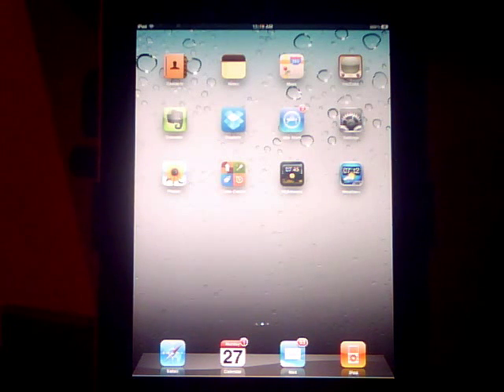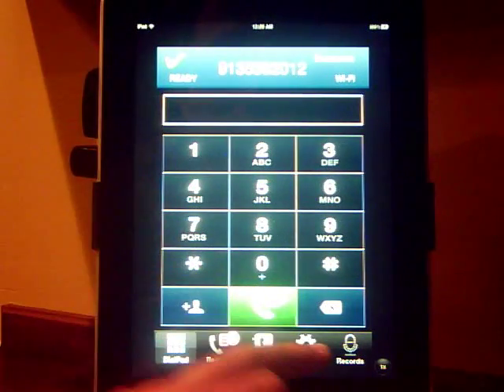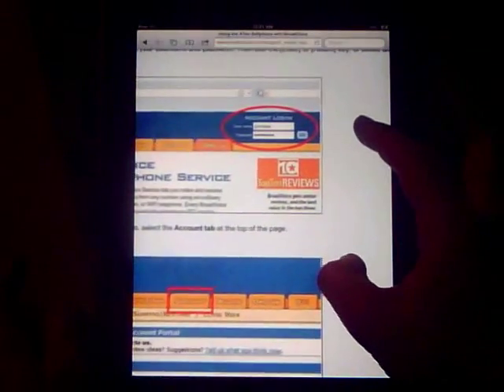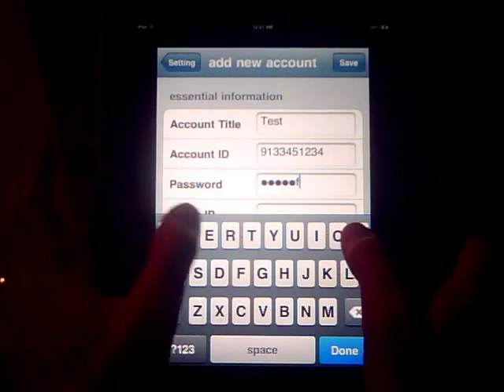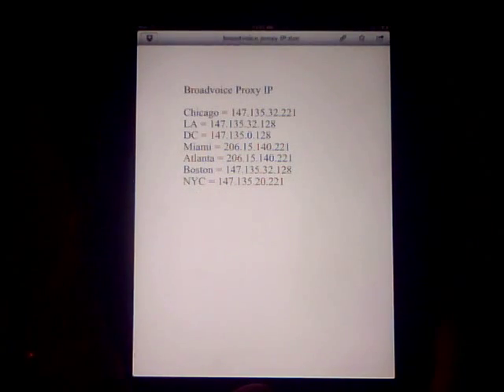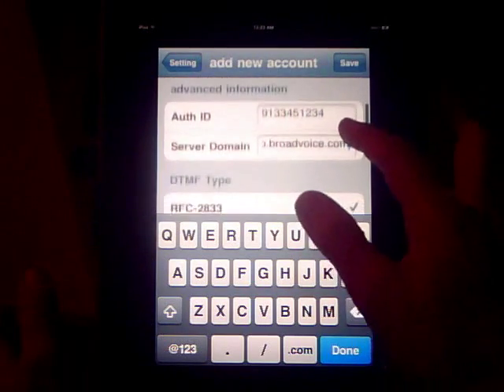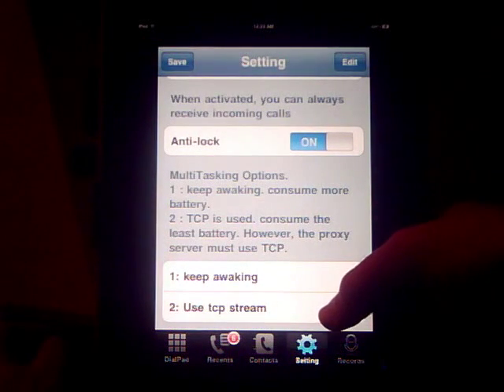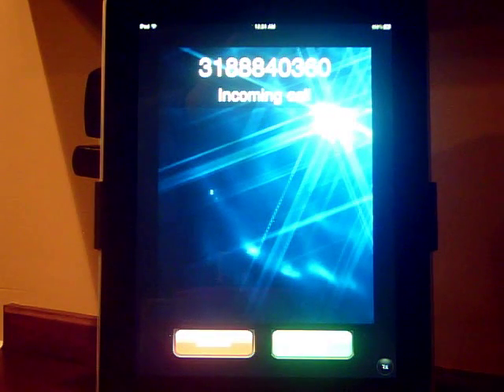Set-up SIP voice service on a iPhone, iPod Touch or iPad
Step by step instructions on how to set-up SIP voice service on your iPhone, iPod Touch or iPad. In this example Broadvoice was used as the SIP service provider and NetDial as the SIP client. With this set-up you can make and receive phone calls with a unique phone number over WI-FI or 3G network with an iPhone, iPod touch or iPad.